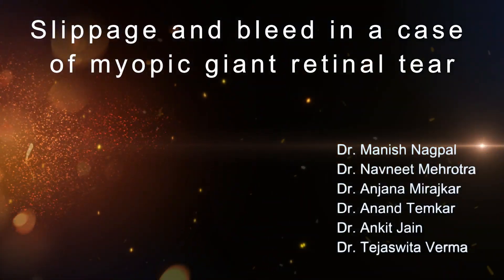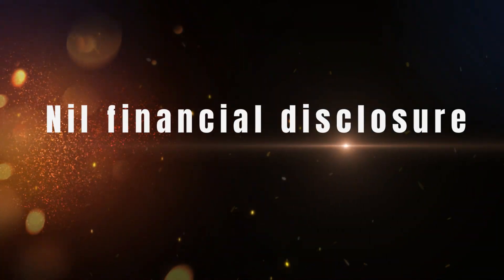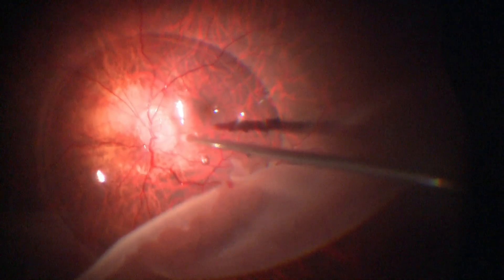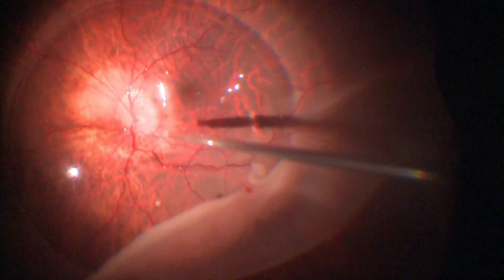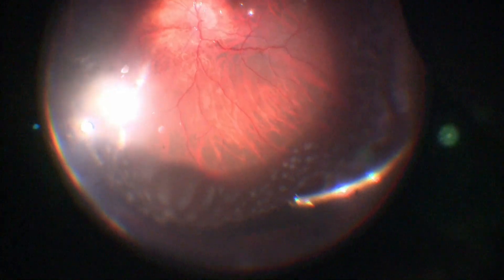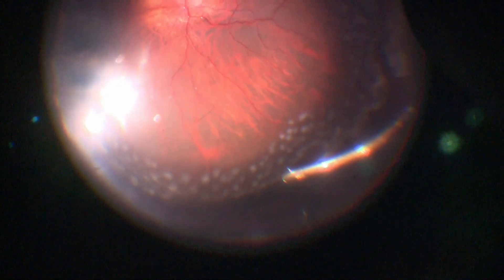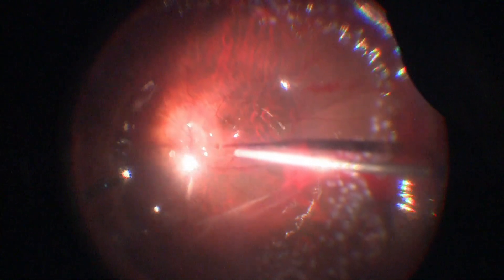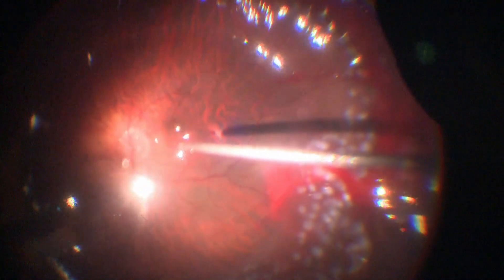Vitrectomy for Giant Retinal Tear | Managing Slippage and bleeding | GRT | Dr Manish Nagpal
Giant retinal Tear | This was a case of Myopic Giant Retinal Tear for which 25 gauge vitrectomy was carried out. Peripheral shaving and trimming of the anterior edge of the tear was also carried out. PFCL heavy liquid was injected to gradually unfold the tear and flatten the macula. After this 360 endolaser barrage was carried out. Air PFCL exchange was done taking care that the edges of the tear are kept dry . However an inadvertent touch to the choroid near the edge of the tear started a bleed which trickled posteriorly leading to slippage. Immediately IOP was raised and PFCL was reinjected and this flattened the retina once again. Bleed was aspirated from the edges of the tear and once again the Air PFCL exchange was carried out and this time there was no slippage. The retina was well settled on follow up | Dr Manish Nagpal | Retina Foundation